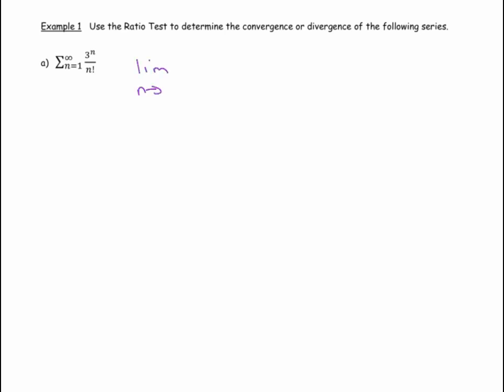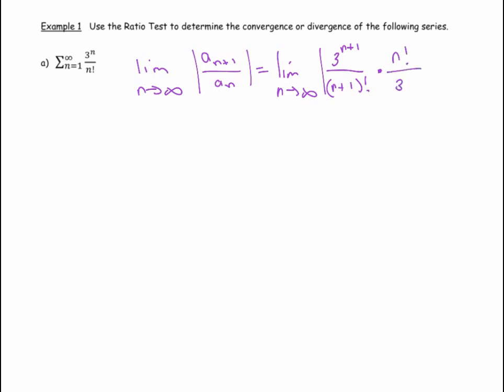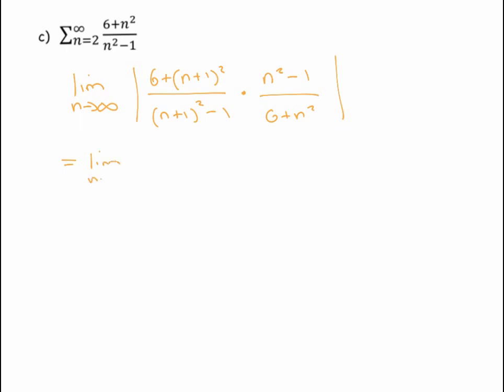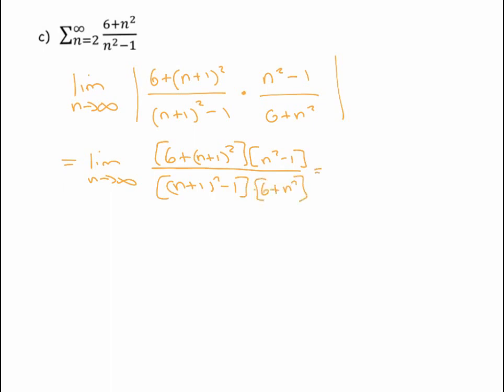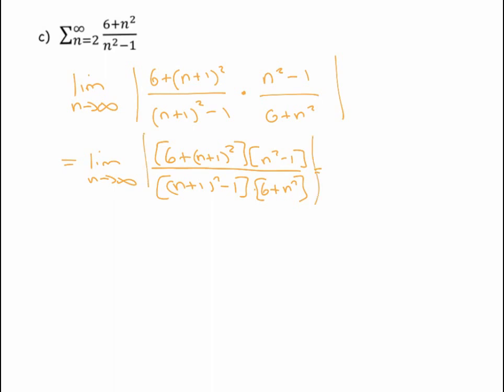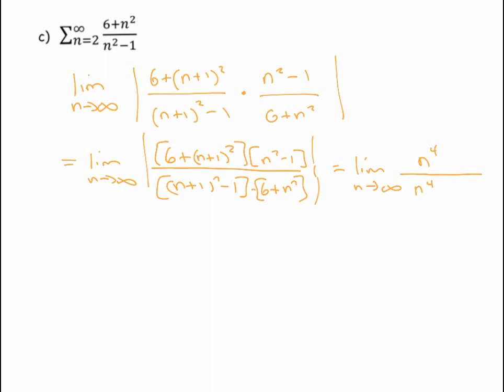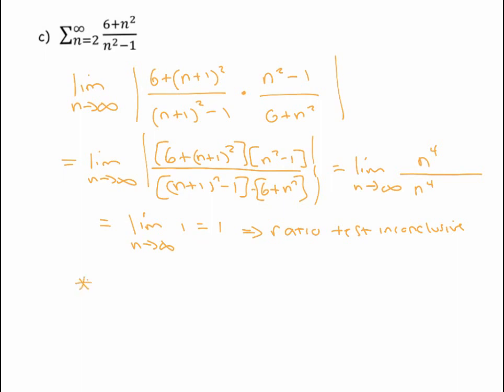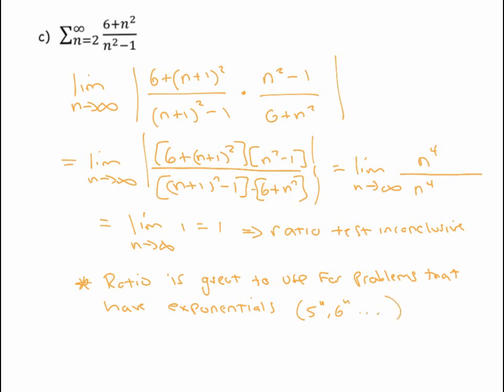Applying the Ratio Test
Applying the ratio test in order to analyze infinite series